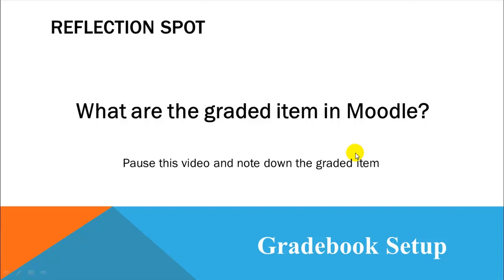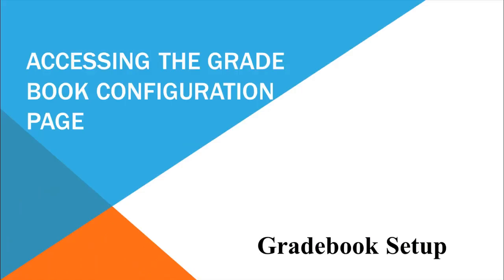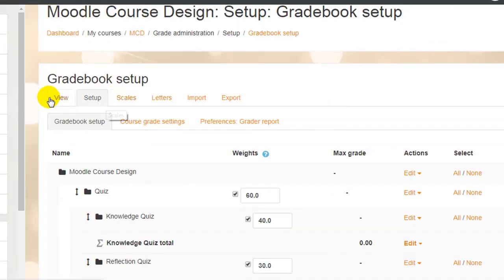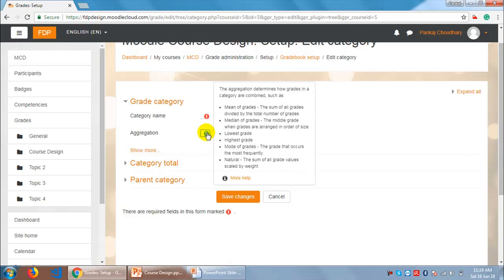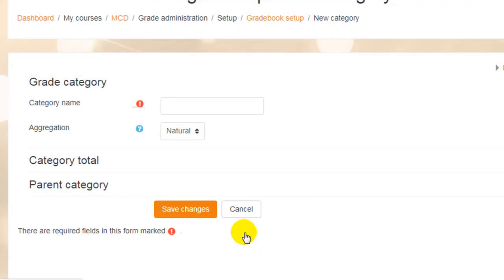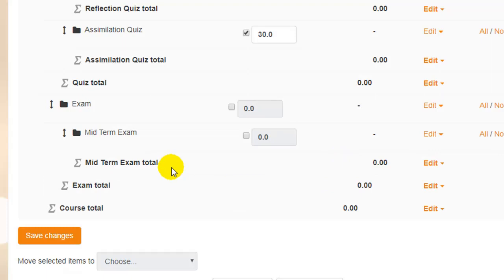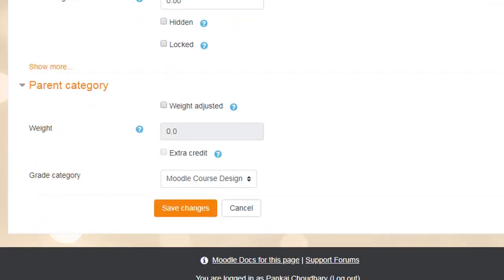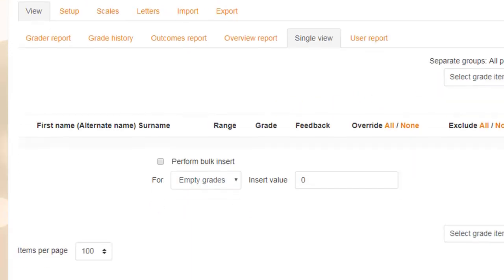Gradebook Setup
Moodle Grade book setup